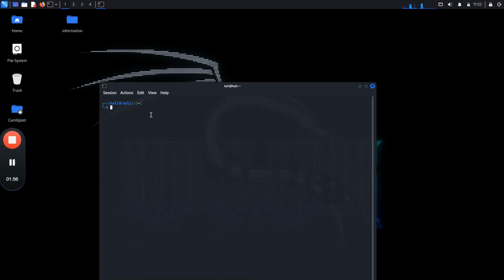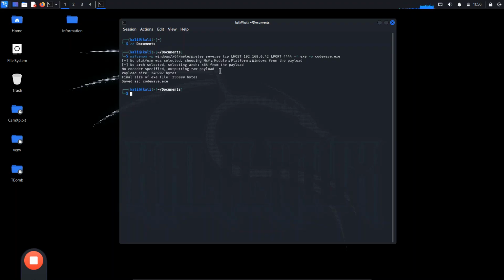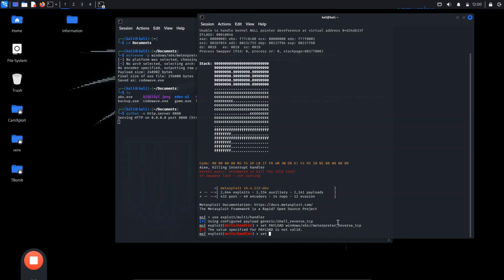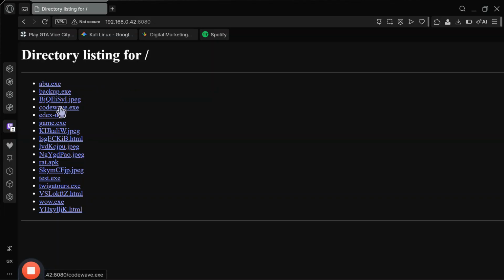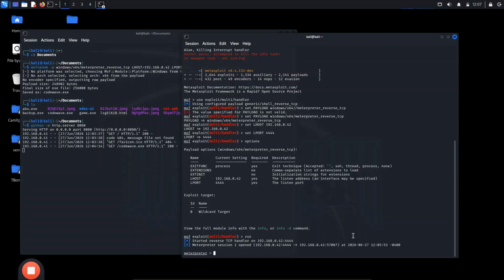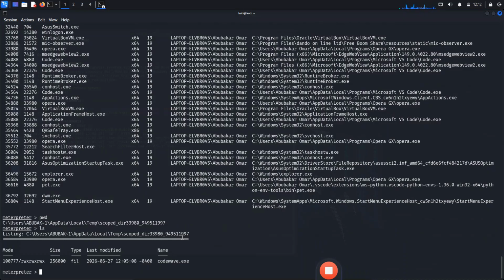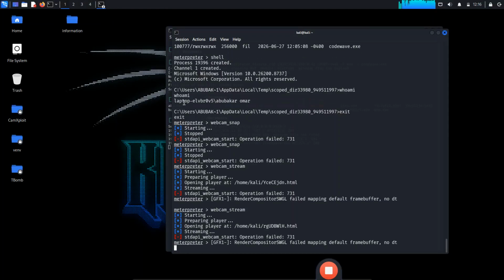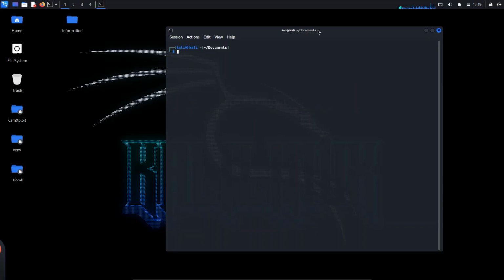How Hackers are able to hack into your windows computer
Kali Linux, Metasploit and msfvenom are common tools used by not only pentesters but also malicious hackers.